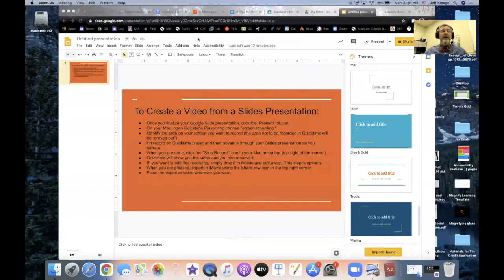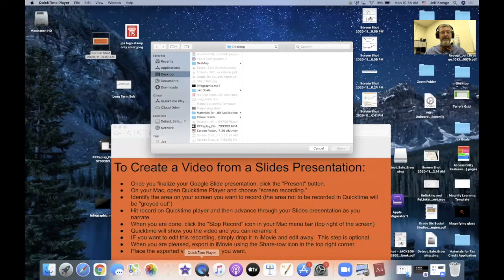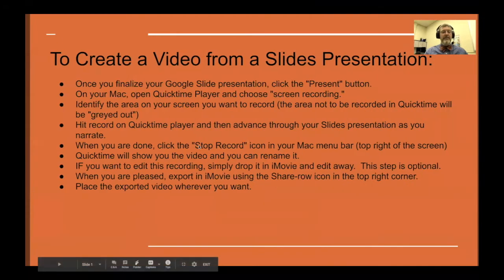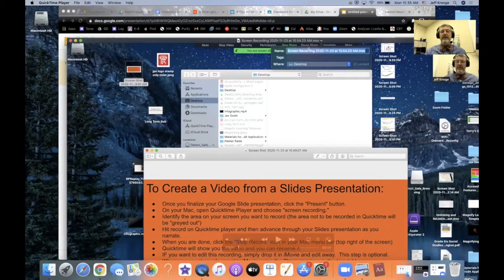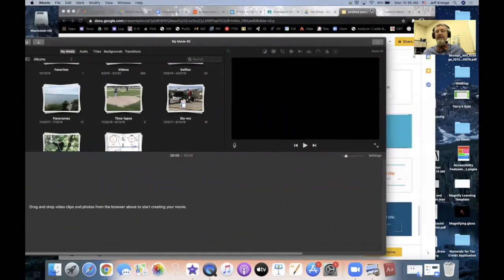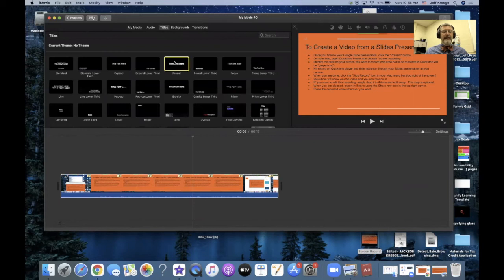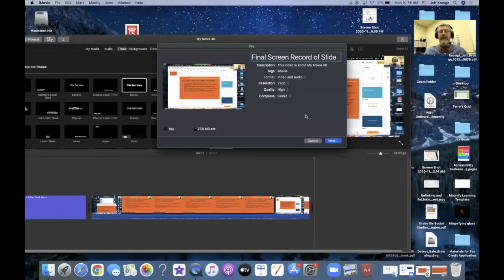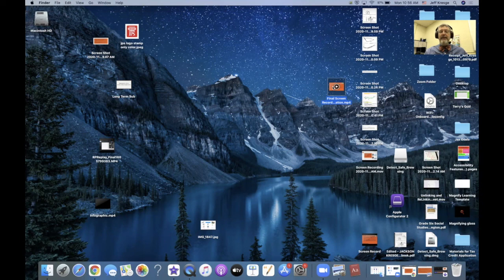Making a Movie of Your Slides Presentation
How to use Apple's Quicktime to make a video from a Google Slides presentation.